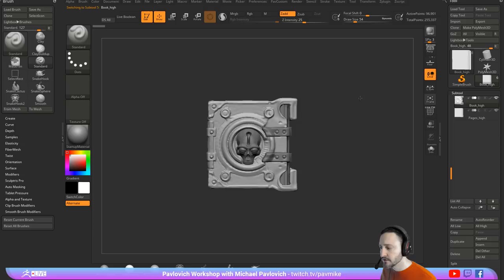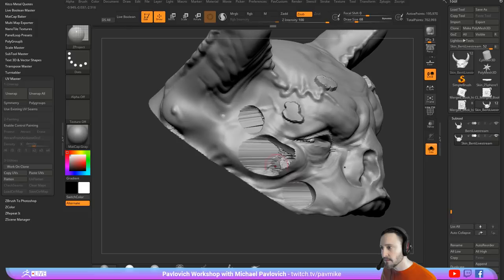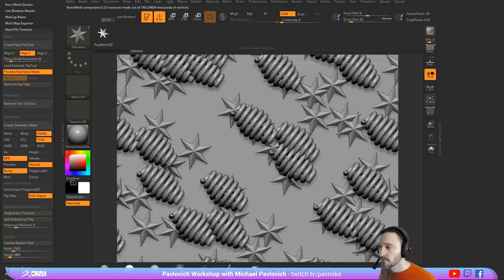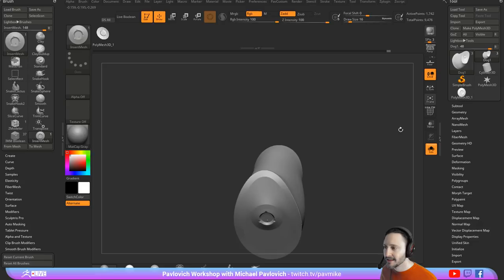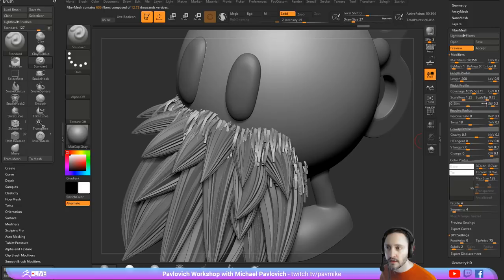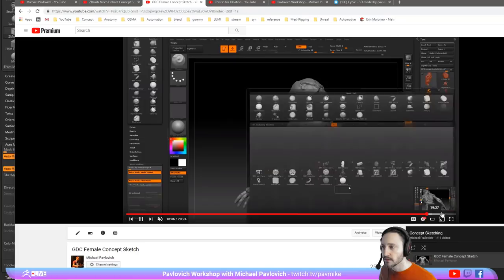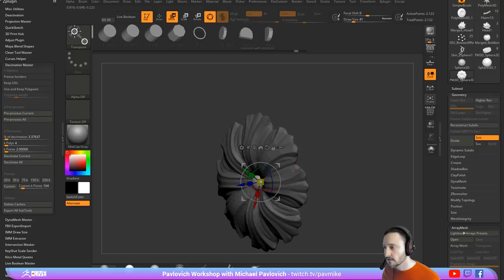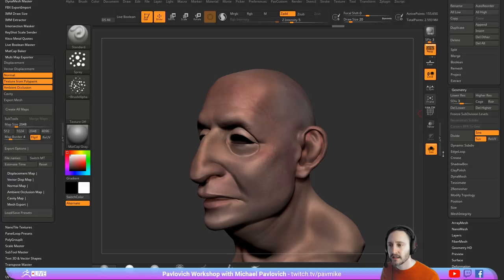Pavlovich Workshop - Michael Pavlovich - Episode 52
Highlights include:
- Controlling your brush curves
- ZRemesher with Polygroup control and projecting detail back
- UV Master
- ZRemesher functionality
- ZProject Brush and smart re-symmetry
- Tiling NanoMesh functionality
- Mesh fusion
- Remesh by Union
- FiberMesh for stylized hair, vegetation
- Ornamentation using Array and NanoMesh,
- Discussion on different bake map types and how they're utilized in game engines!